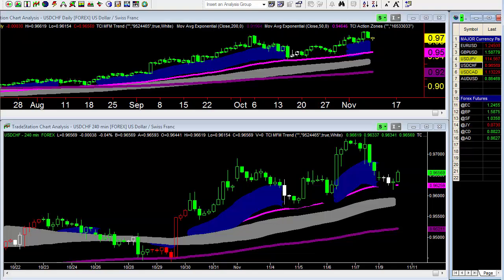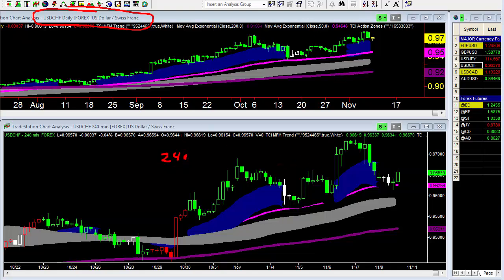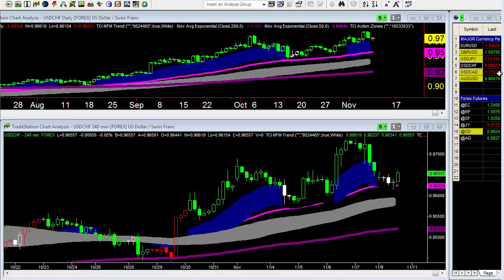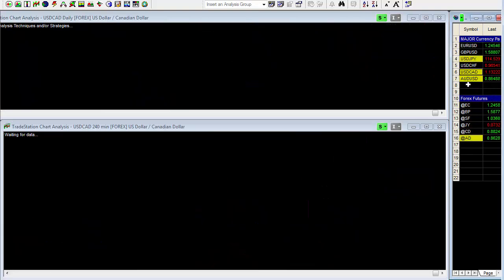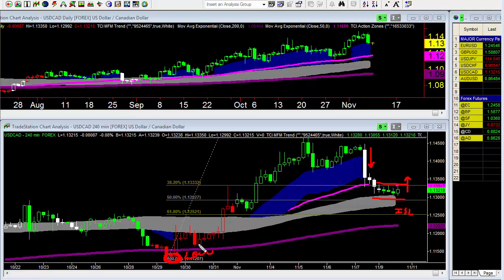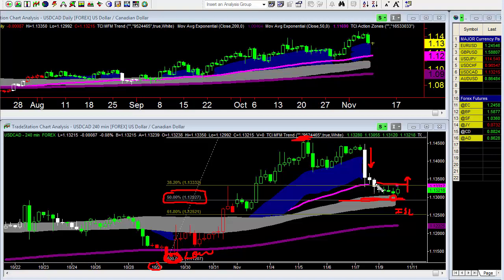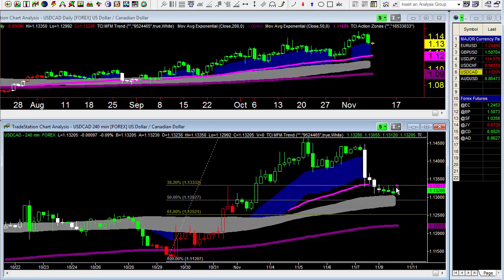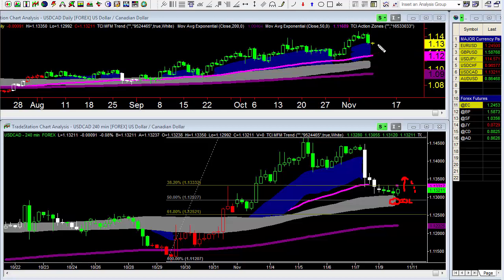Todd's Trading Tips-FOREX Currency Plays Top Watch-11/10/2014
On today's video I talk about the UIS Dollar / Swiss Franc (USDCHF) and US Dollar / Canadian Dollar (USDCAD) FOREX currency pairs and exacty what to watch for. Have a profitable day and I hope this video helps you in your own trading.

Be sure to watch all 3 FREE Forex Video's and get the PDF files for each that I put out last week, they are being taken down tomorrow (November 11th) at noon ET.